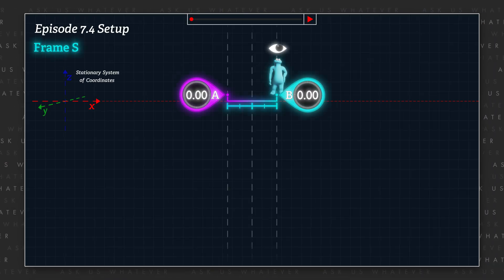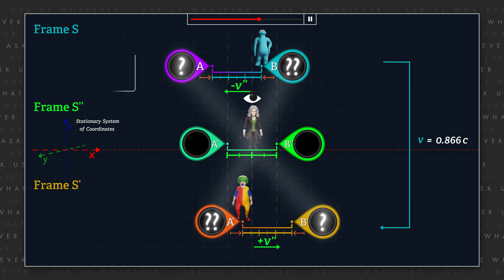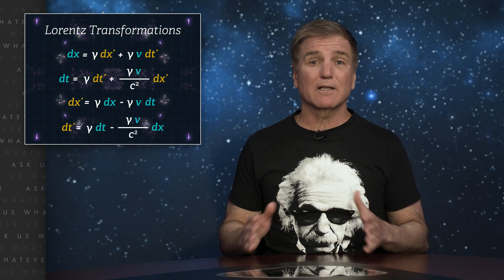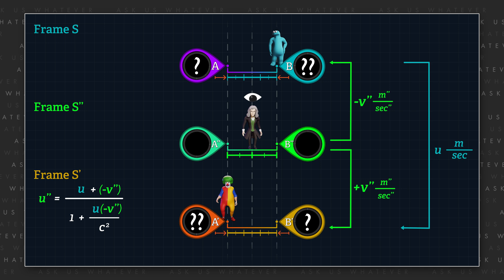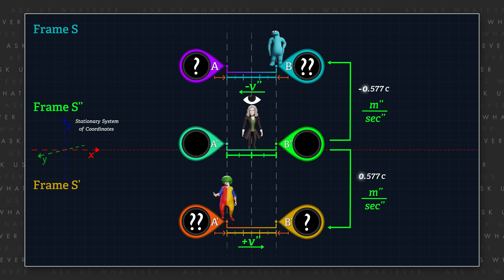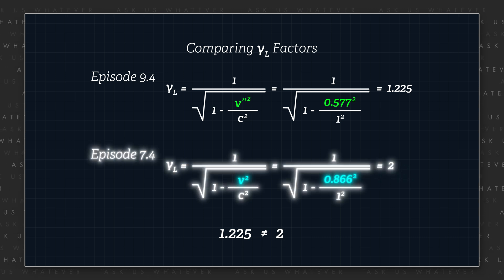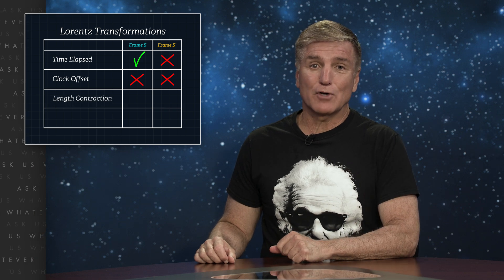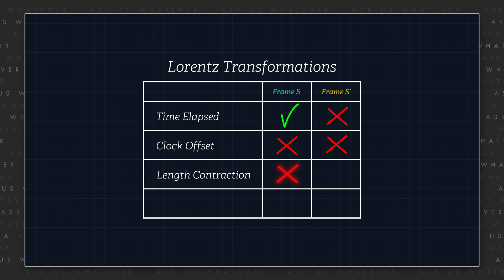E9.6 - Can Radial Symmetry Save The Lorentz Transformations? Ask Us Whatever.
Episode 9.6 makes the case for a universal preferred reference frame. Joe Sorge takes us through a set-up that introduces a neutral observer in a third frame of reference and compares it to the set-up we learned about in E7.4 where there were two reference frames. By walking through the results of the Lorentz Transformations and the Velocity Addition formula in both set ups, Joe adeptly shows that while a third reference frame with a neutral observer allows for some additional symmetry, it fails to provide the original numerical relationships between frames or between objects within frames. Joe checks time elapsed, clock offsets, length contraction, and time dilation. Despite the symmetry, Joe shows that the Lorentz model does not predict the correct real-world results. Watch the whole episode for a full explanation.

If you missed any episodes or want to review a previous episode, find it here or on our website. View this video with transcript on our